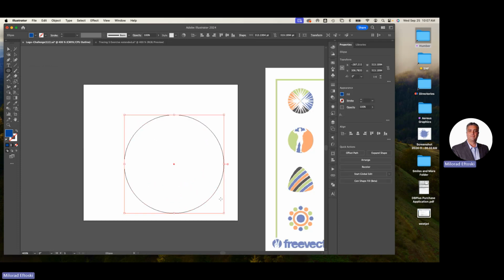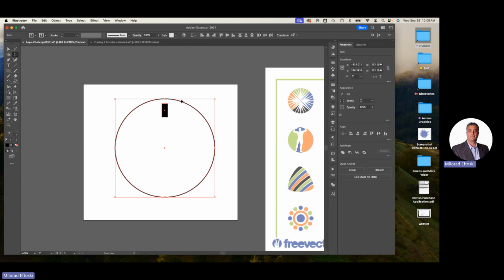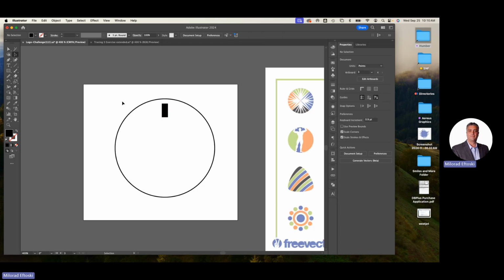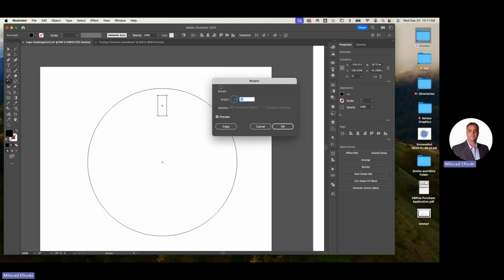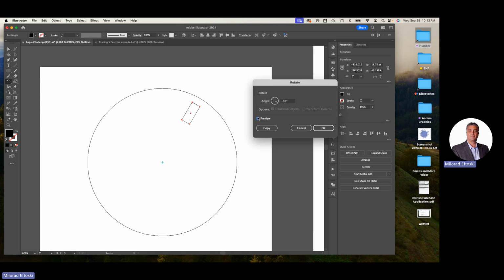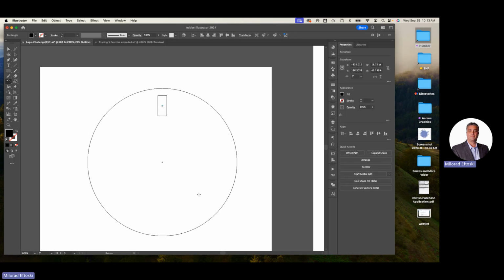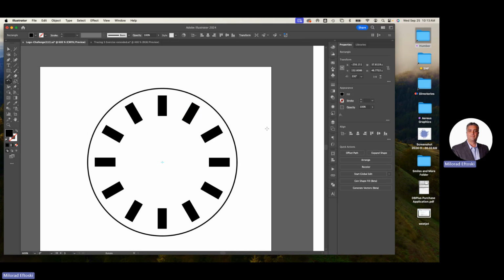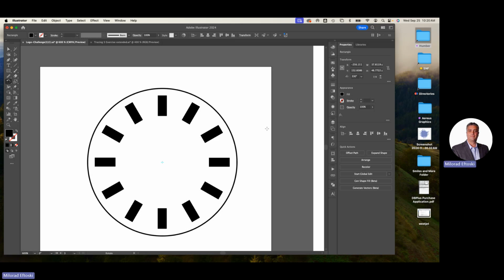Lab 04 - Digital Drawing & Digital Imaging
An advanced review of the infamous clock exercise which includes rotation with step and repeat to create an analog clock design.